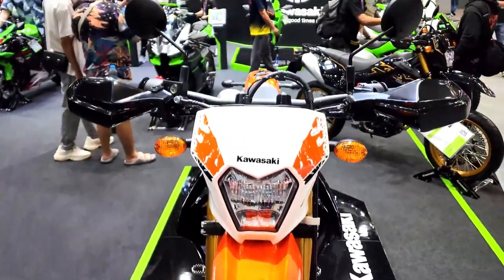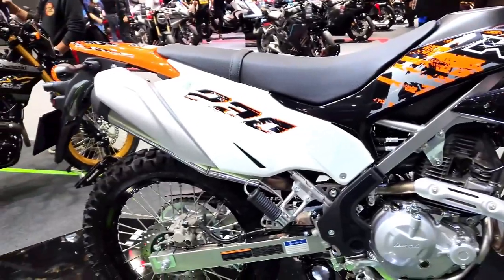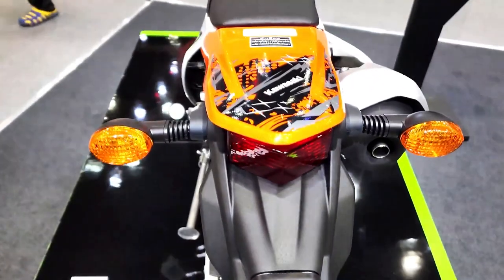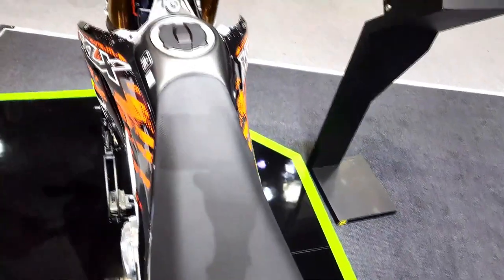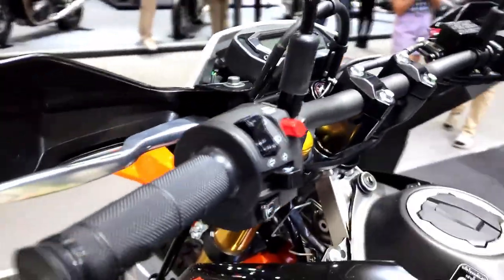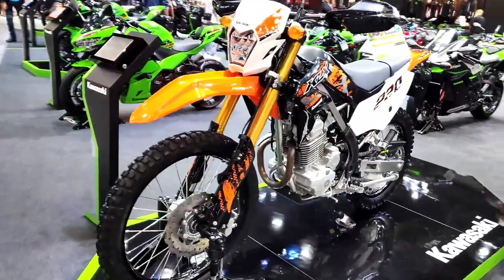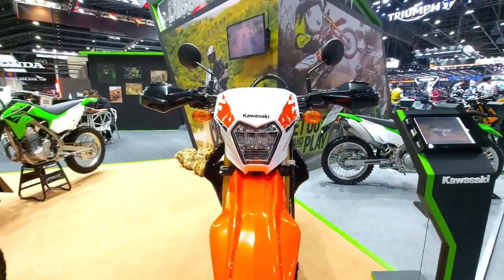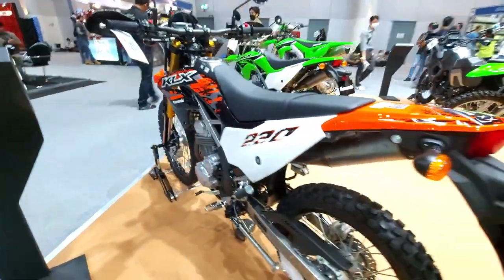2023 New Kawasaki KLX230 SE - Use USD Shock | Review Full Detail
2023 New Kawasaki KLX230 SE - Use USD Shock | Review Full Detail.